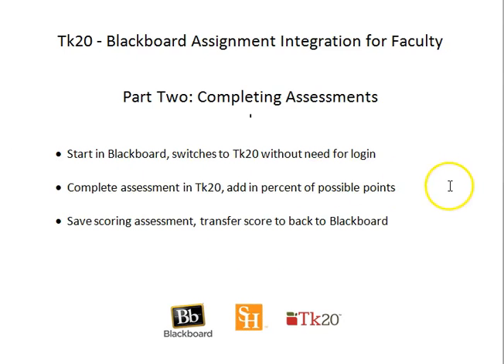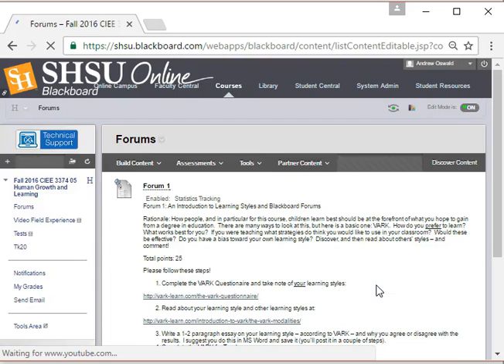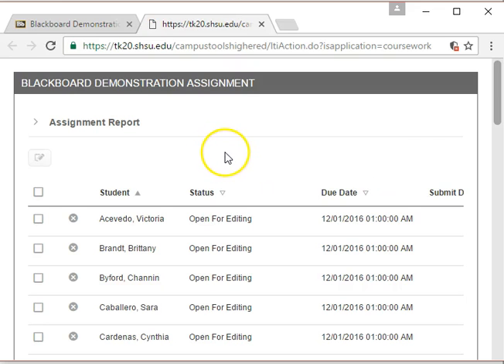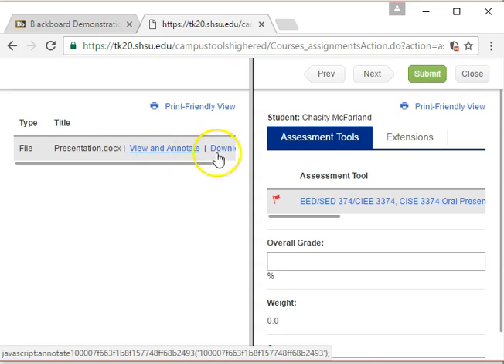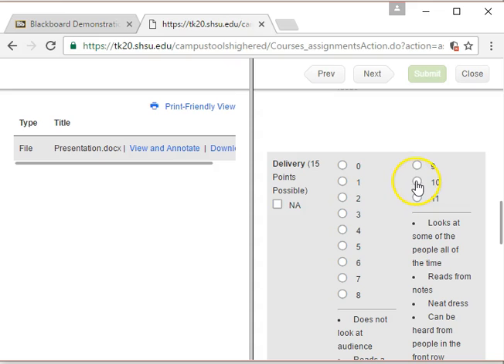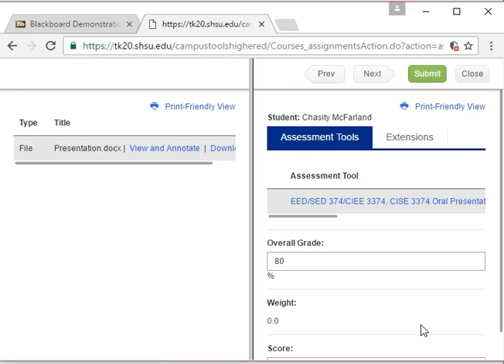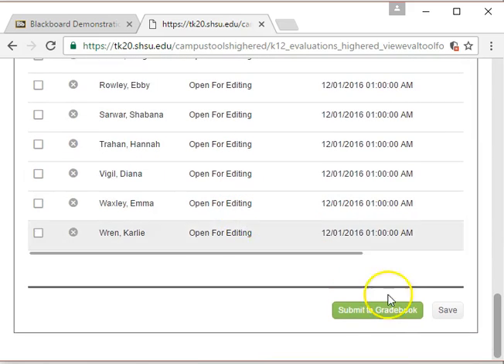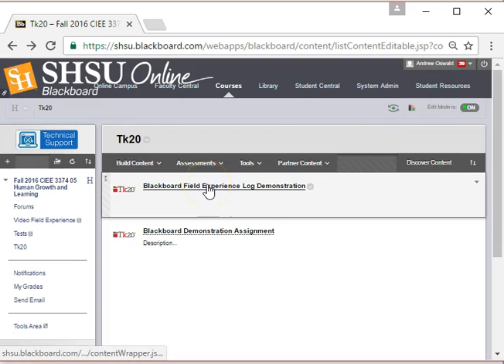Faculty: How to Complete Assessments of Tk20 Assignments through Blackboard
Faculty are encouraged to complete Tk20 embedded assessments in Blackboard through Blackboard.  This video shows how this is done.